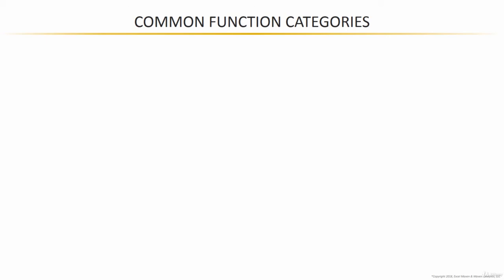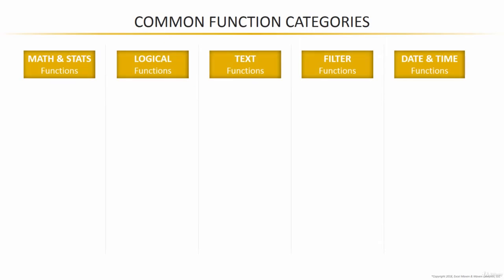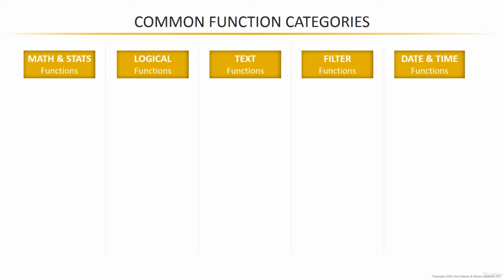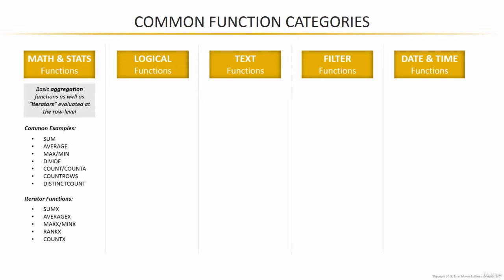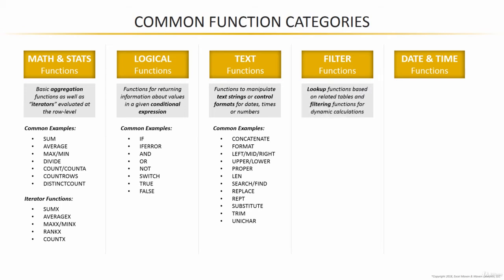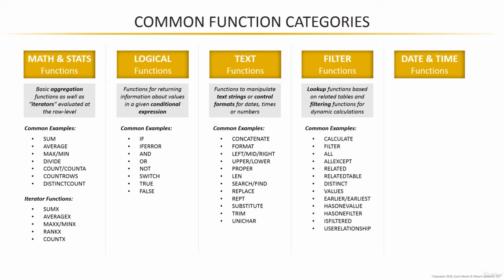11 Common DAX Function Categories